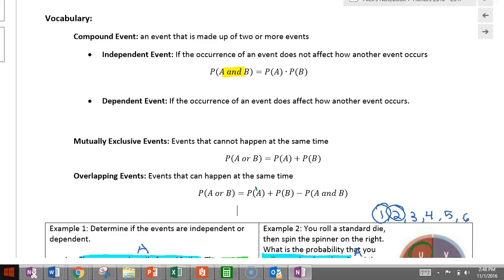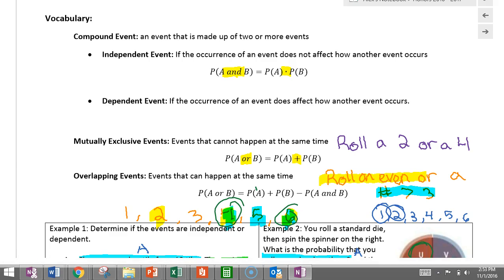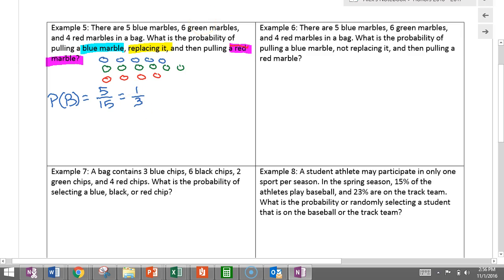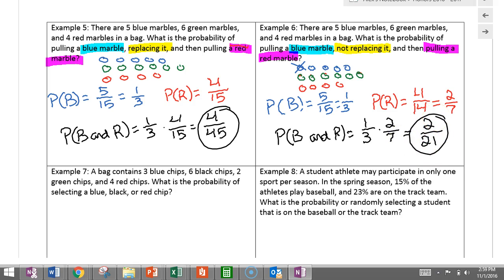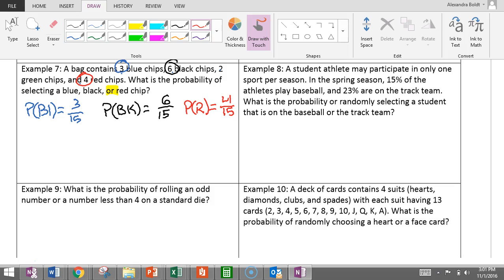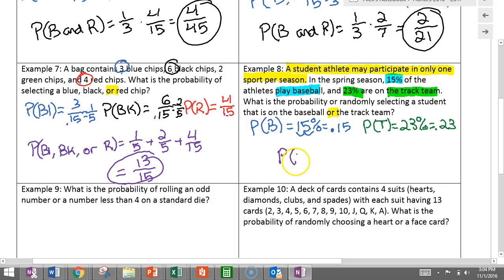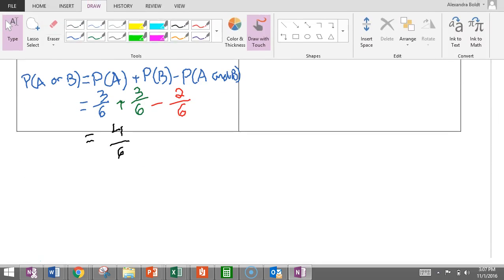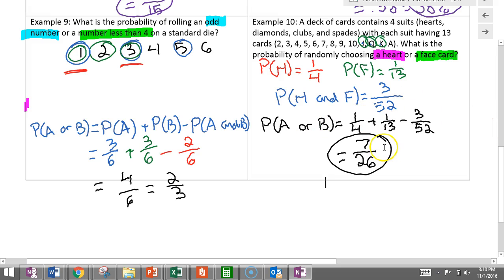HONORS Key Concept 4 Target 4B Part 2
Probability of Dependent, Mutually Exclusive, and Overlapping Events